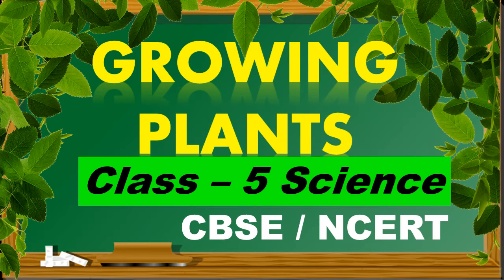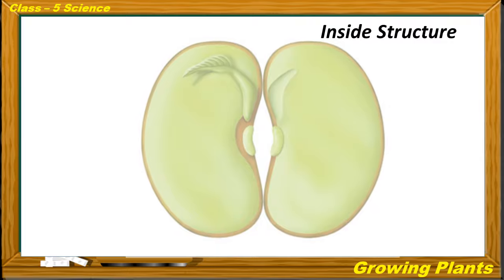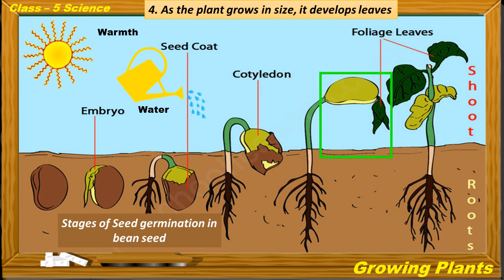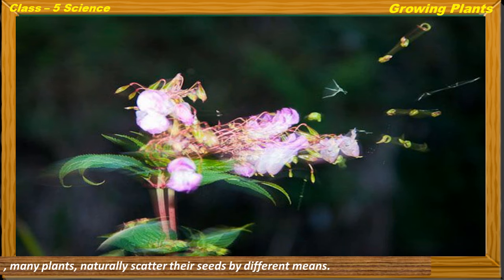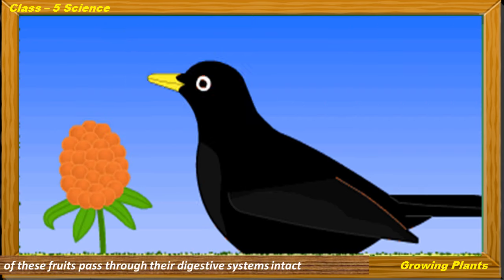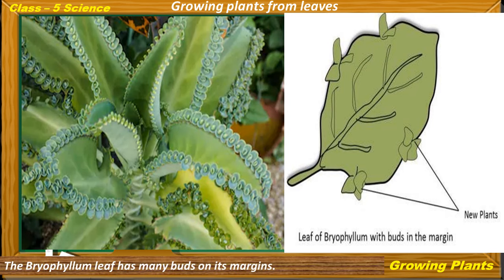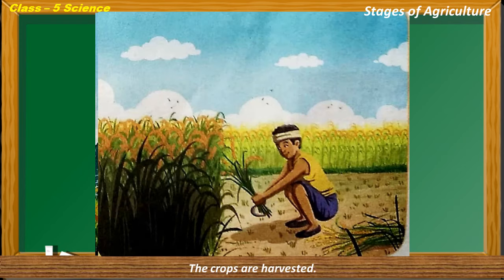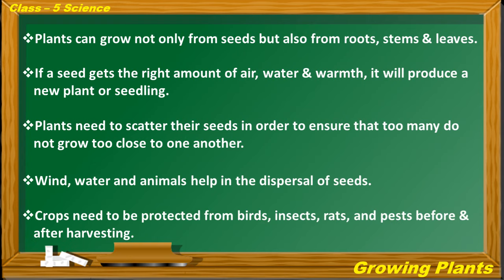Class-5 CBSE Science|| Growing 🌱Plants|| Chapter-1| NCERT Solutions ||with worksheet link in desc.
This is a chapter explanation video of the class : 5 Science, Chapter 1- Growing Plants